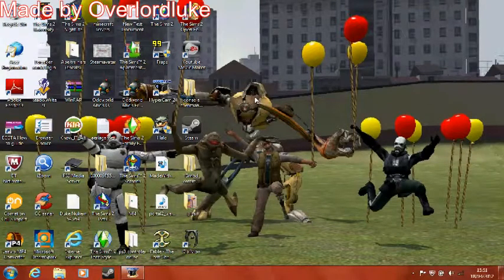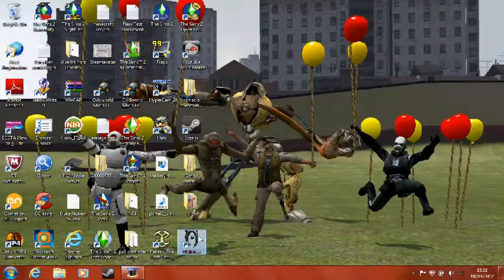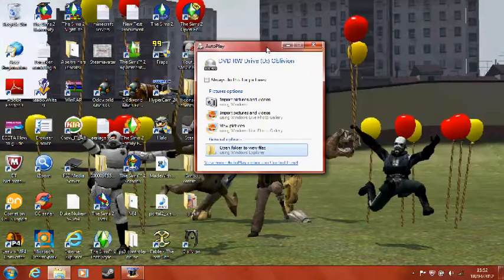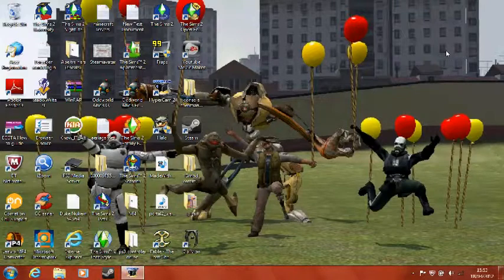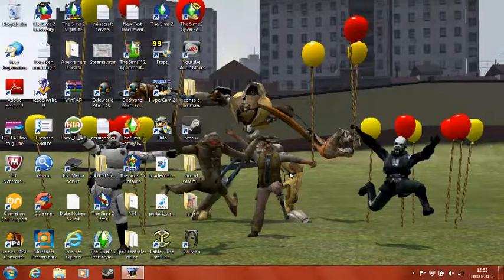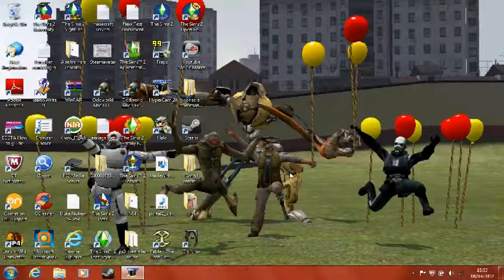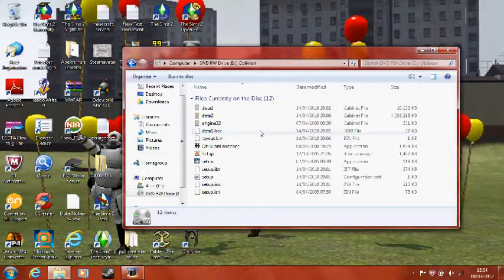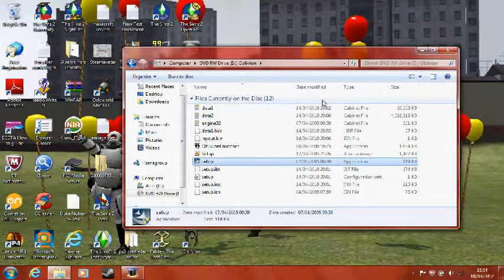How to install Oblivion on win7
ok i got oblivion on pc few days ago i coulded install it so here it is i don't know if you get this glitch on Windows Vista or Windows xp if you do just do the same also i going to show you how to mod it as well as possibly a lets play or mod reviews just send me an msg.